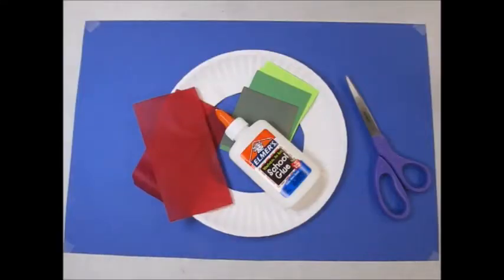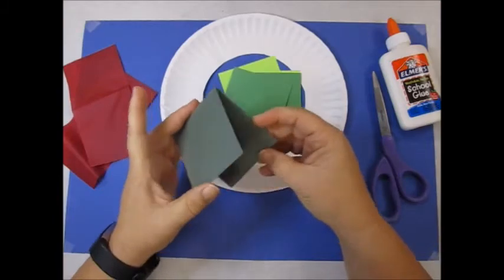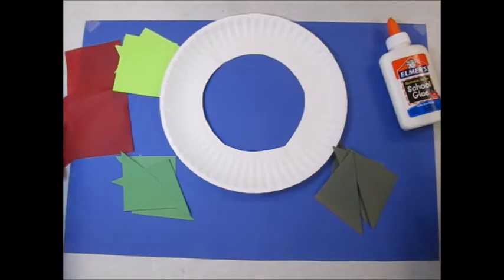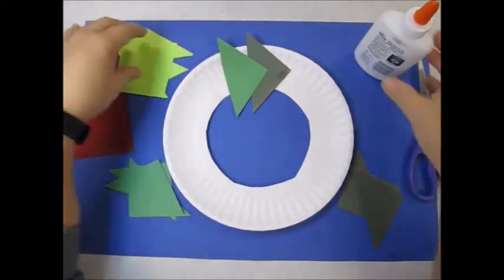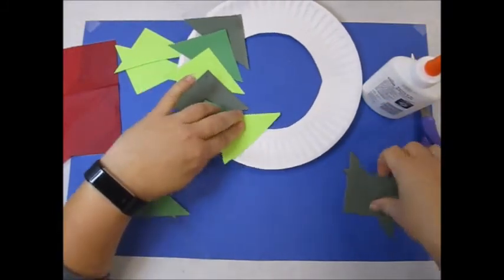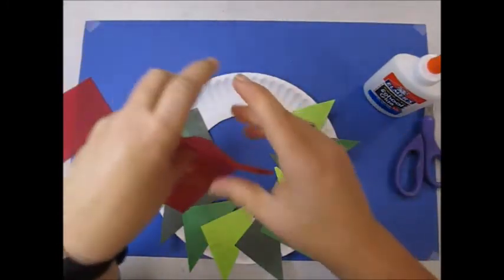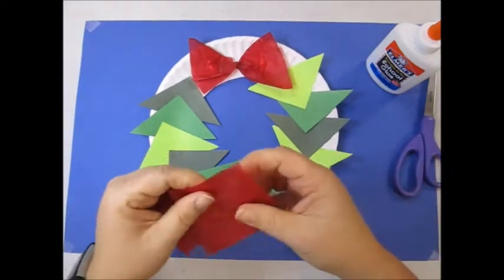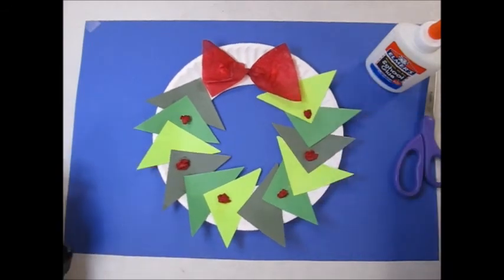K Pattern Wreath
Students will create a collage of a pattern wreath.